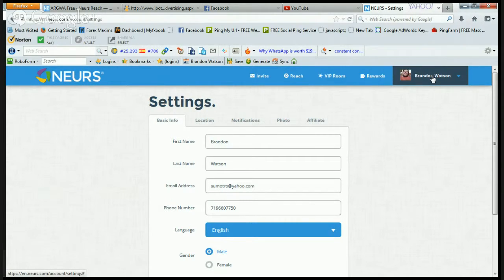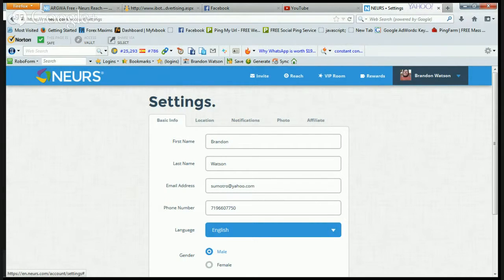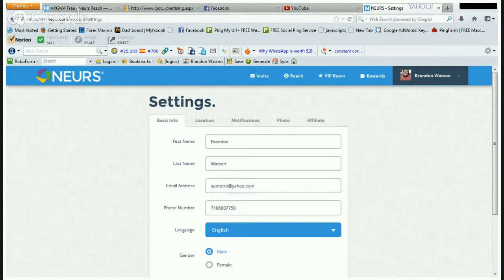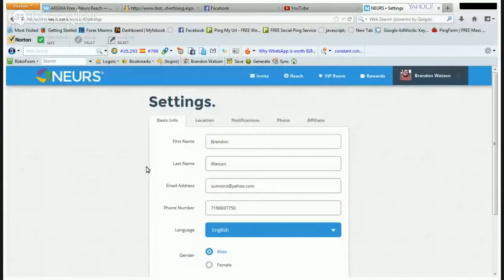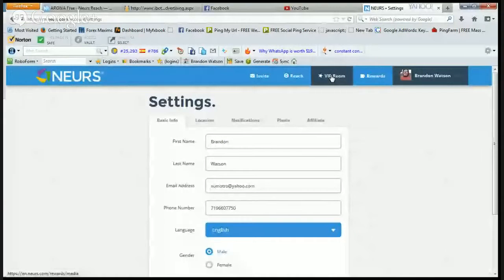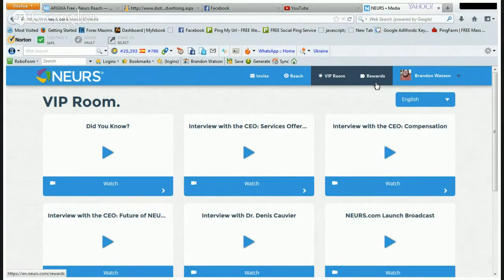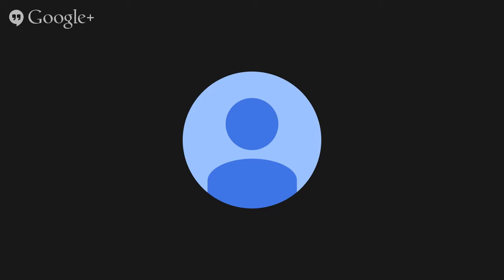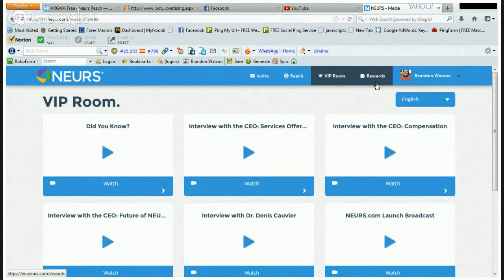How Far Is Your Reach?